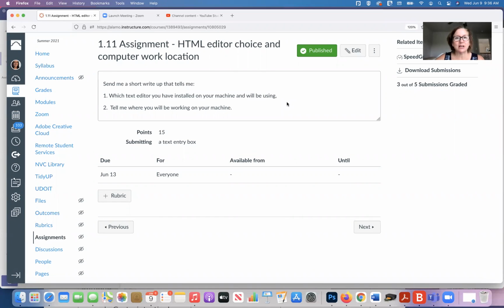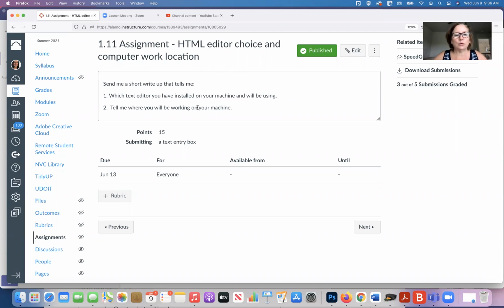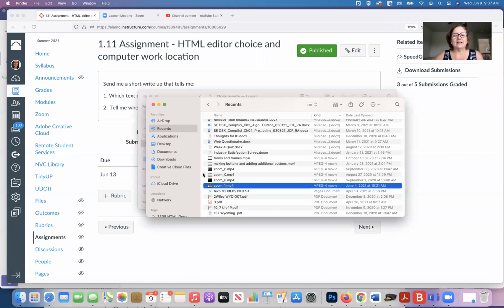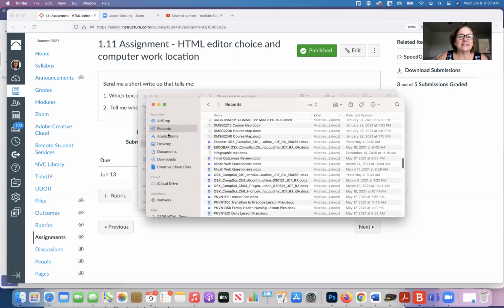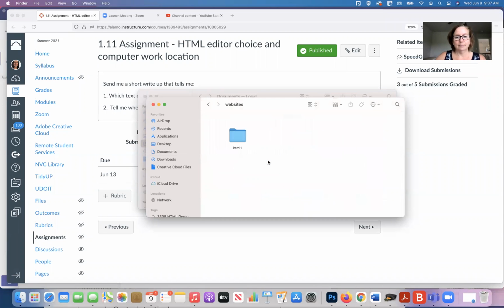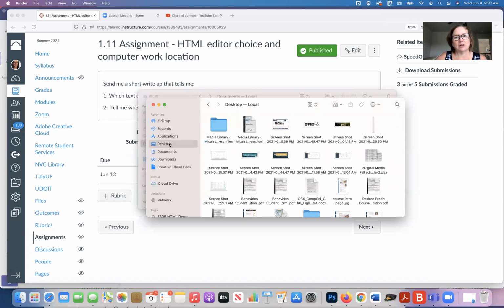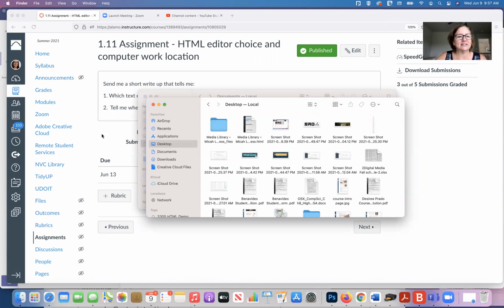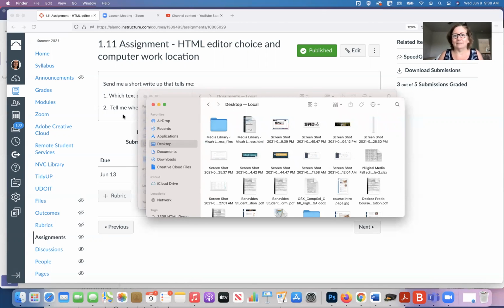IMED 1316 Assignment 1.11 tip